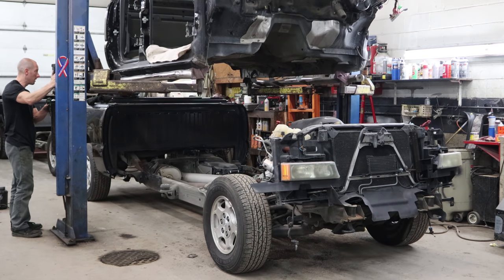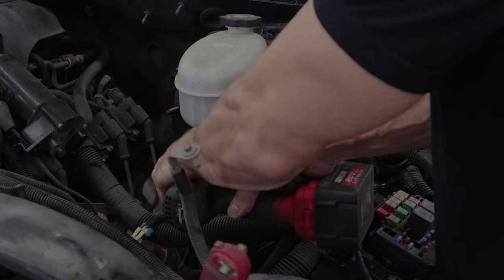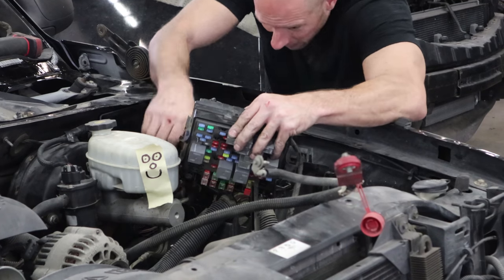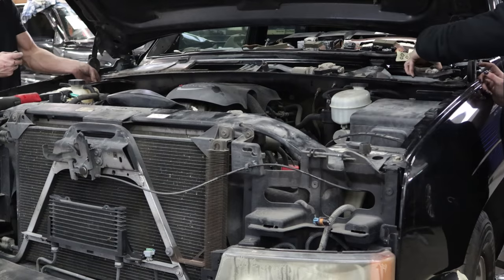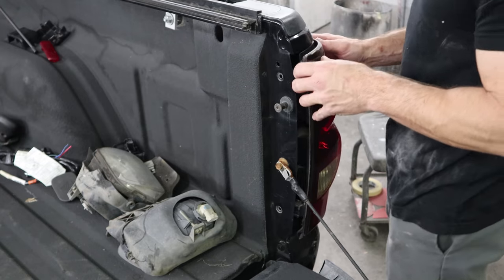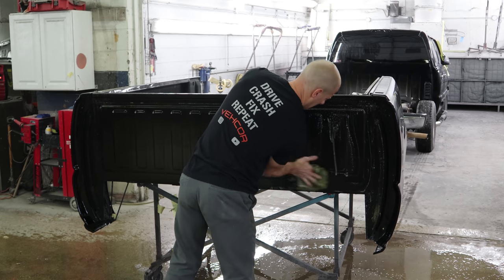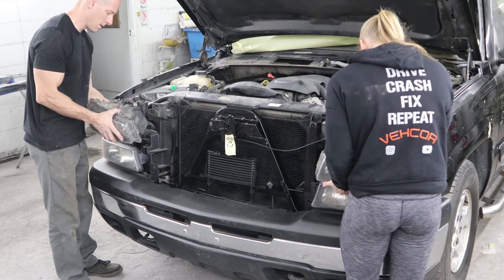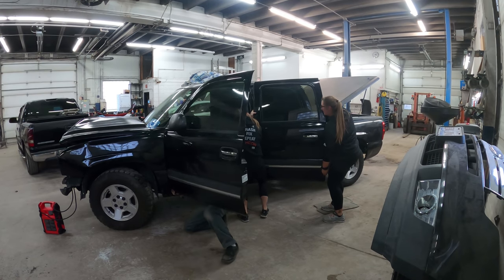Silverado side collision cab swap rebuild part 3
The new cab is partially assembled and ready to drop onto our new frame from yesterday (last week, for everyone watching). Then we can put all of our panels on and make it drivable once again. While I'm at it, lets make the parts truck run as well! It will make it easier to move and potential buyers for the drivetrain can test it before purchase. It is also time for the big race! Will the afternoon crew be replacing me?